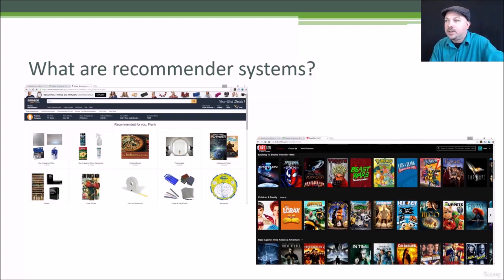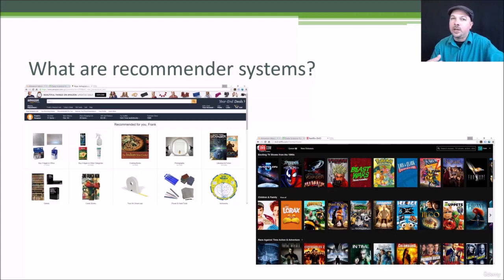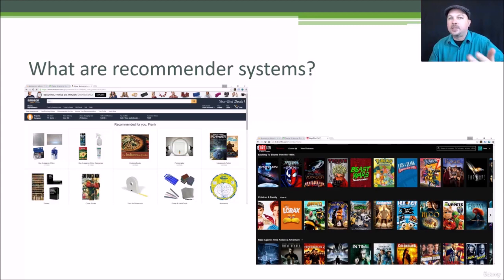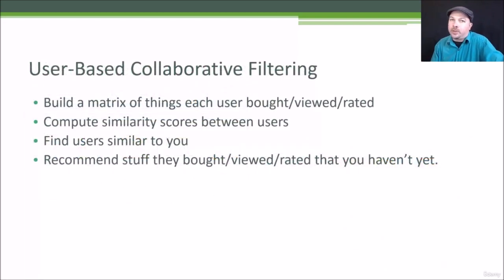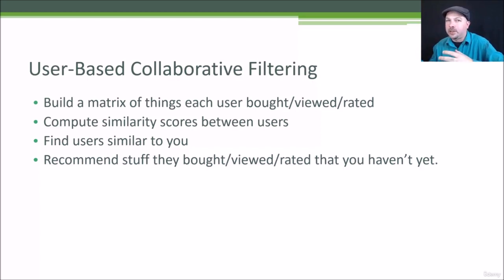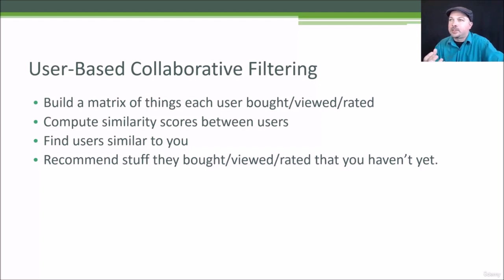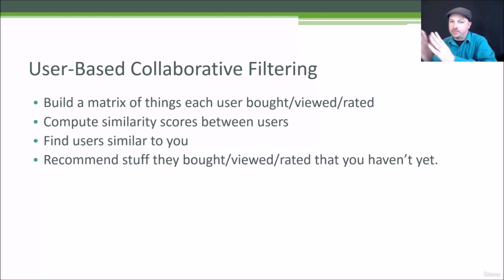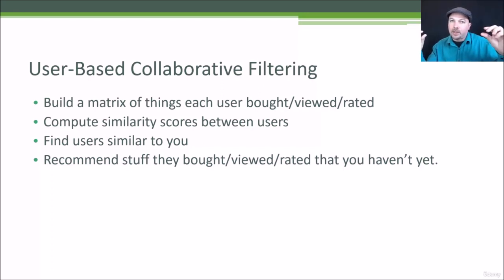44. User Based Collaborative Filtering